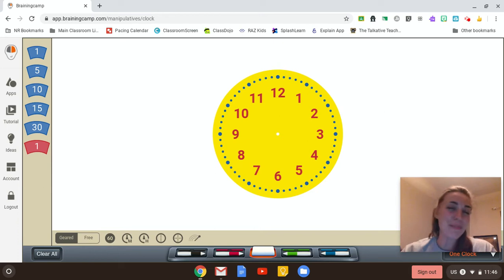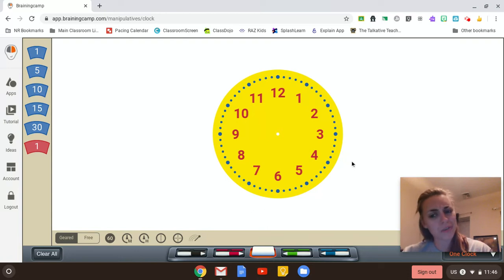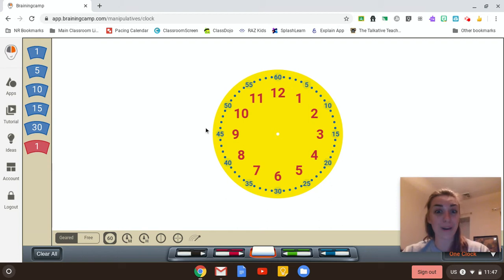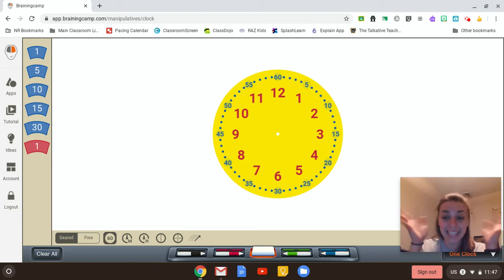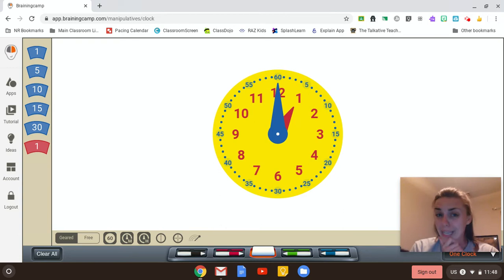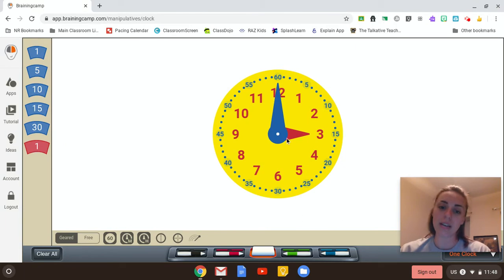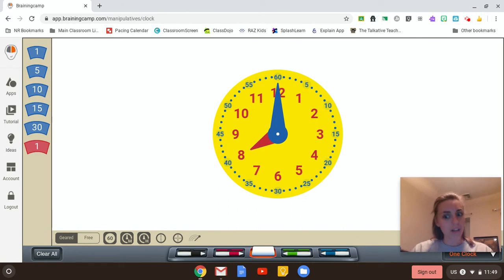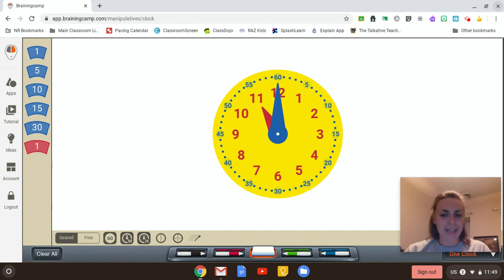Time Intro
An intro to time